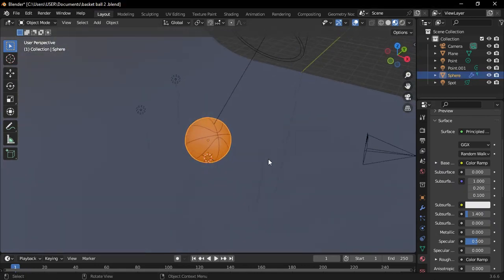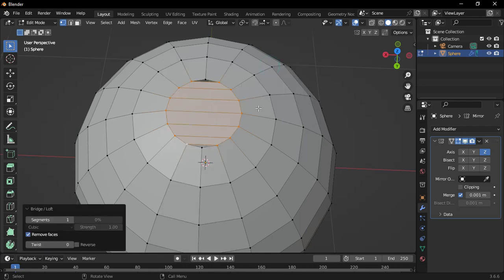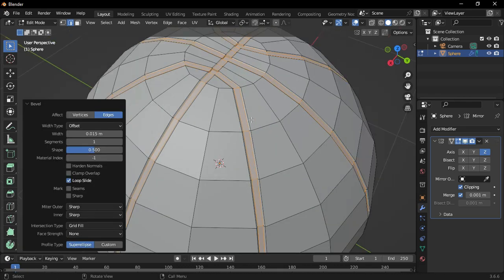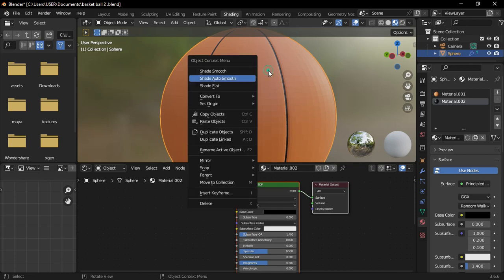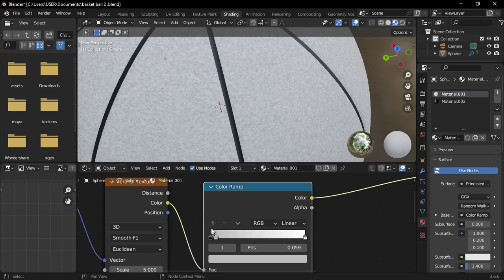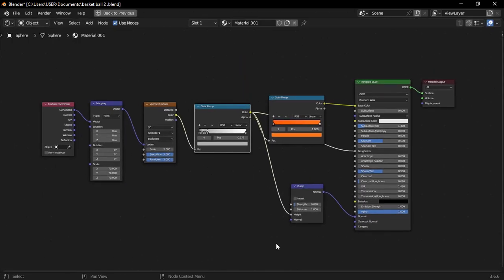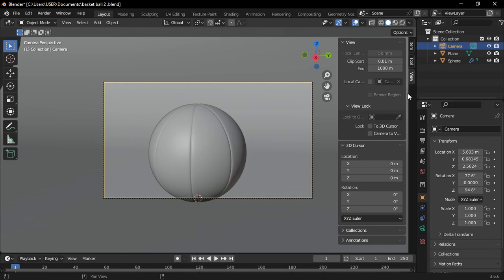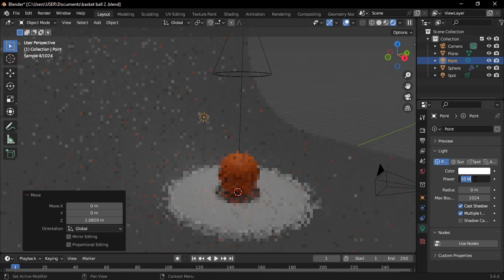How to Medel a Basketball in Blender Modeling a Basketball in Blender 3.6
| FILLX 3D MODELING |